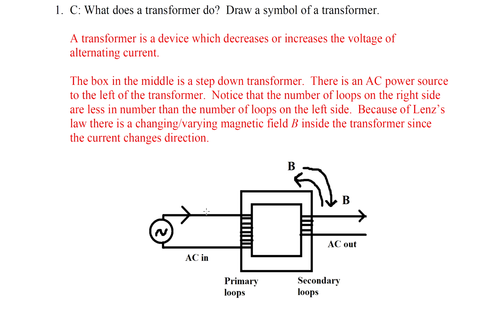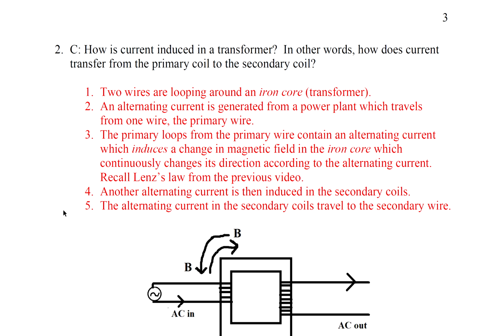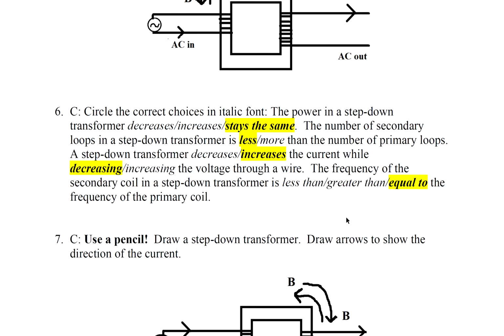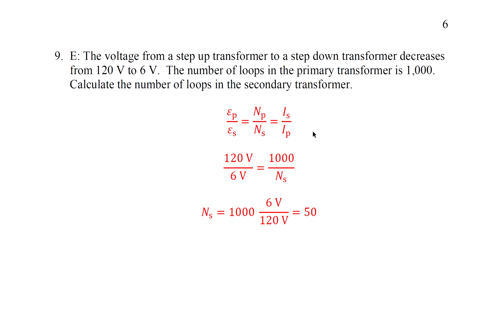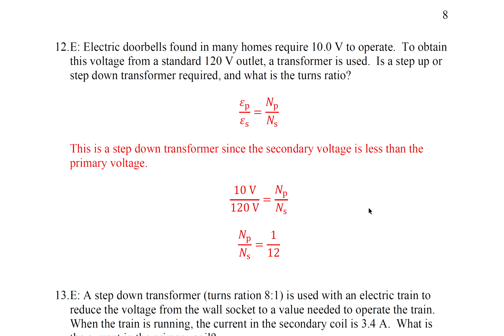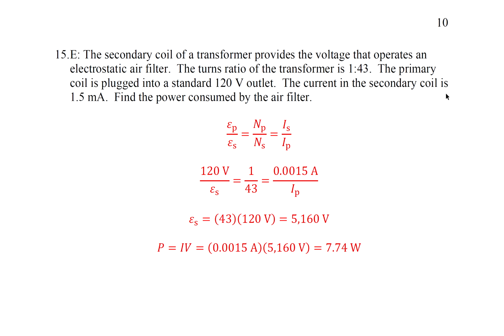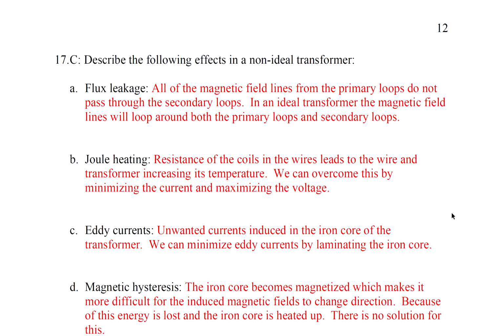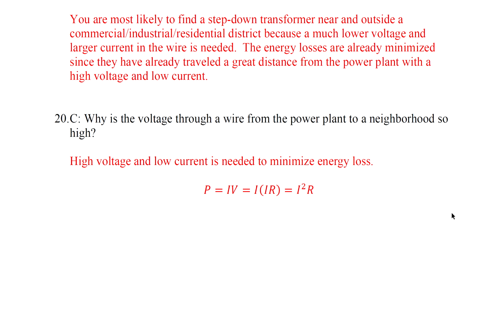Physics Topic 52 - Transformers (with Free Worksheet)